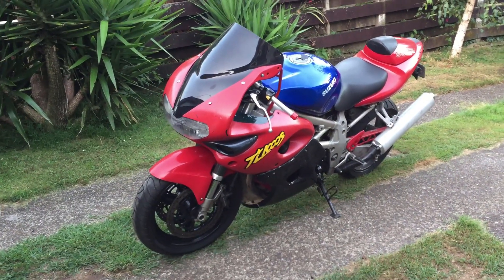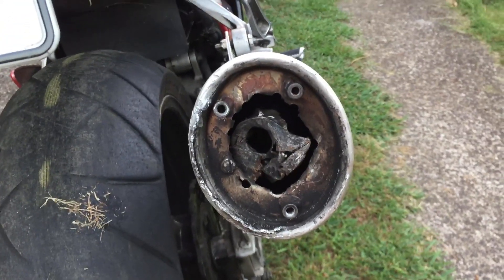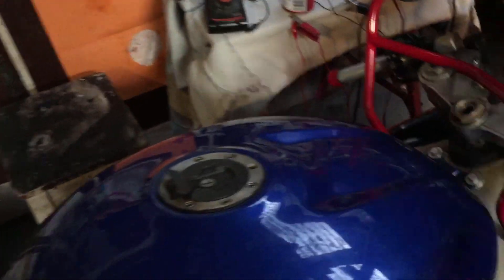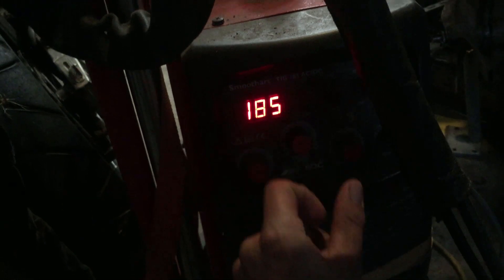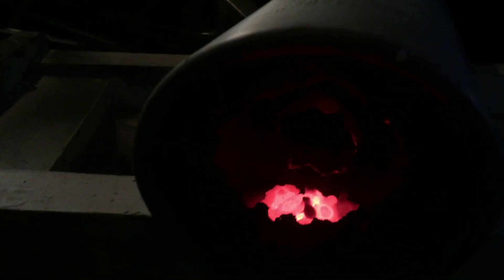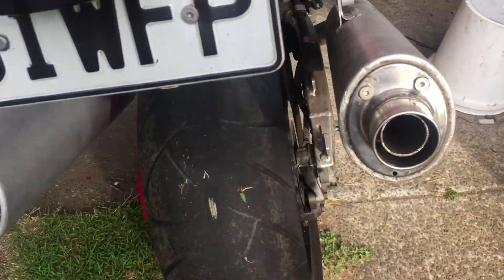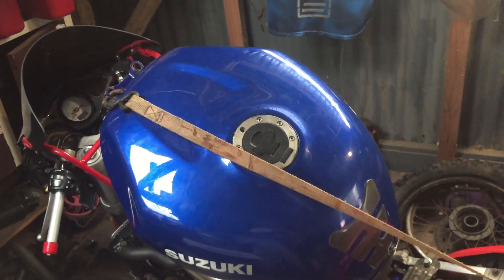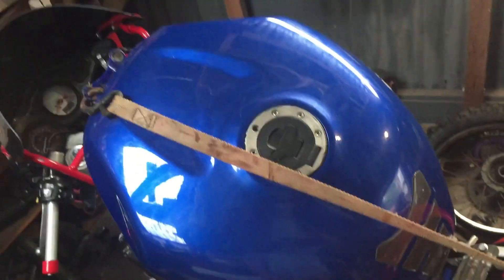TL1000S Muffler Repair and First Ride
I just finished putting together my TL1000S 97 and repair the muffler and take for a quick test ride